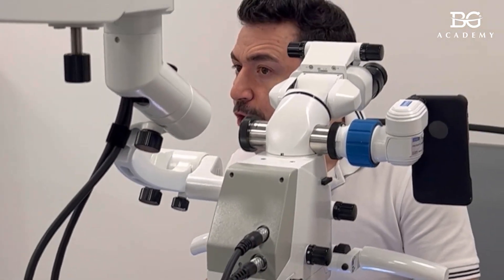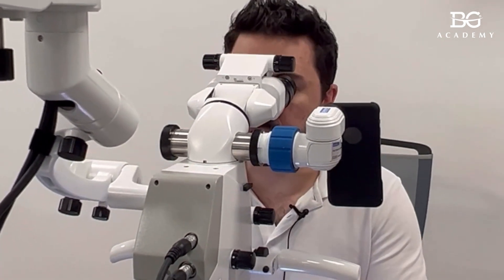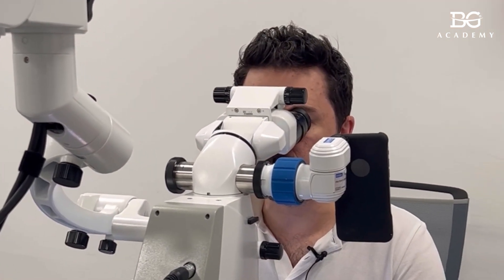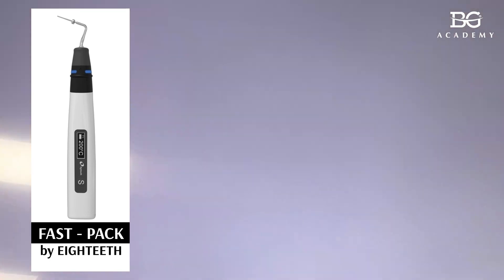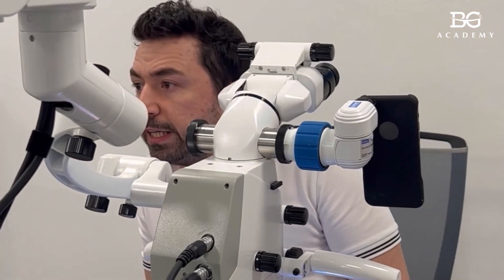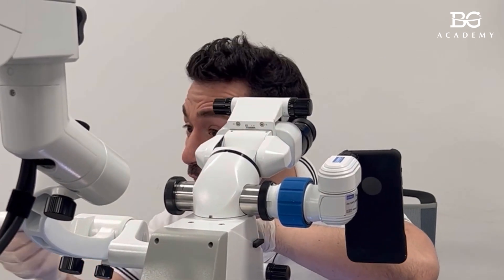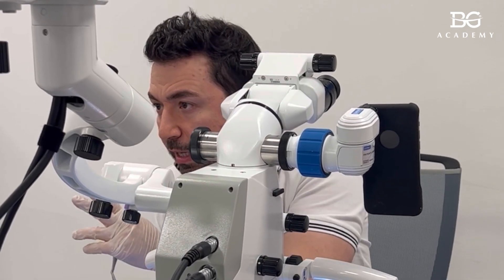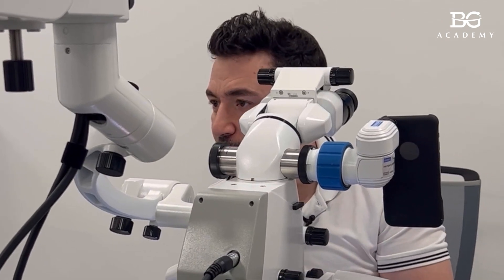How to obturate two closest canals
This time we share the video related to the warm vertical condensation of guttapercha obturating two closest root canals. (MB1 and MB2 in this case).